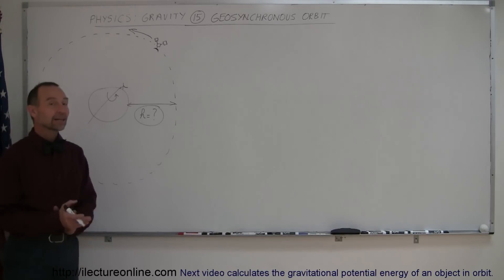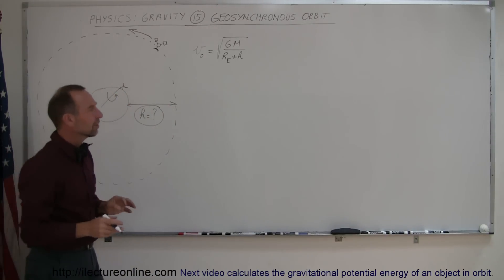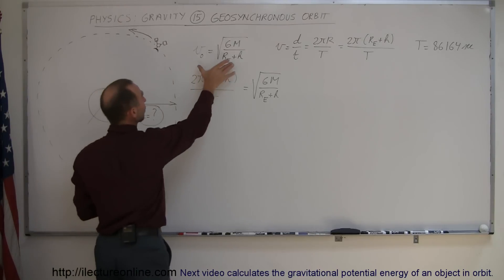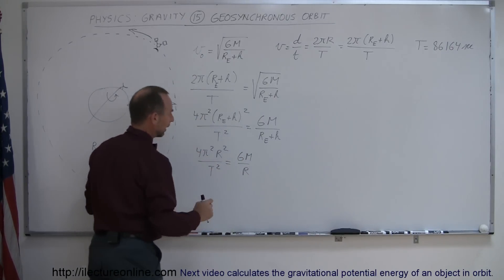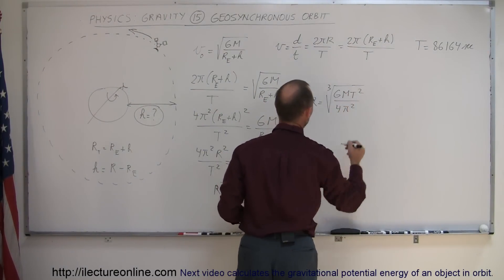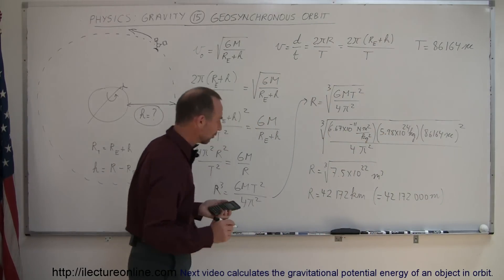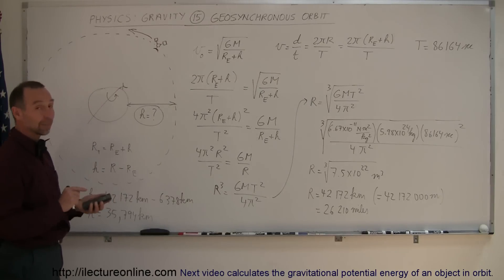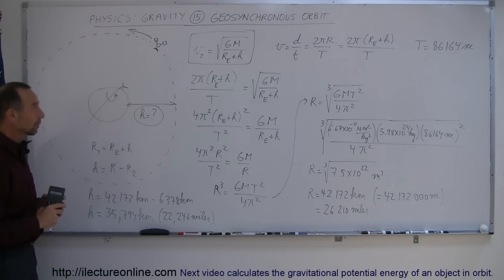Physics 18 Gravity (15 of 20) What is Geosynchronous Orbit?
In this video I will show you how to calculate the height for a satellite at geosynchronous orbit.